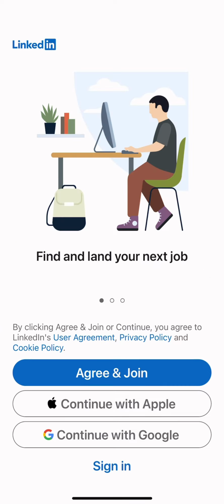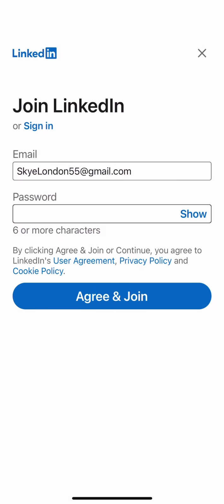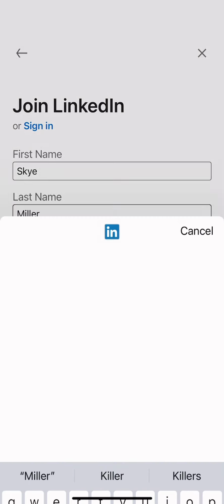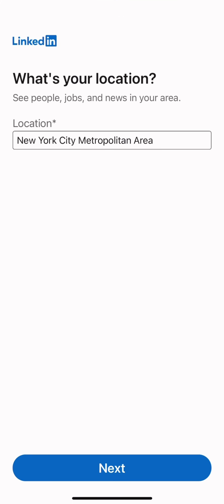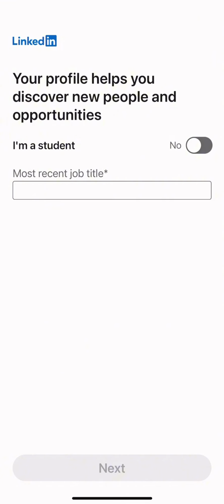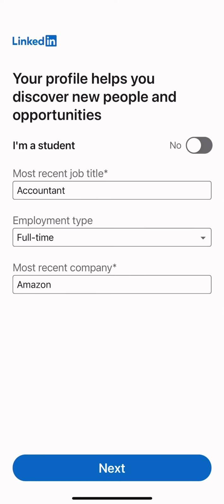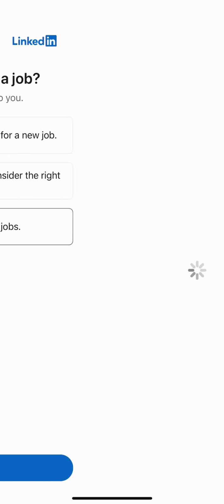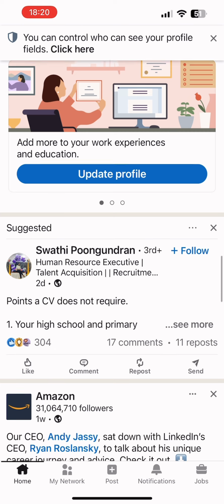How to Create a LinkedIn Account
In today's video, I'm going to show you how to make a LinkedIn account. Let's get started!

[Step 1: Install and Launch LinkedIn Application]

First of all, after installing the LinkedIn application, simply launch the app.

[Step 2: Sign Up for LinkedIn]

Now, tap on the option of "Join LinkedIn" to sign up for a new LinkedIn account. Here we go!

[Step 4: Agree and Join]

Then, tap on the option of "Agree and Join."

[Step 5: Create a Strong Password]

Next, create a strong password for your LinkedIn account. After entering your password, tap on "Agree and Join" at the bottom again. Here we go!

[Step 6: Enter Your Name]

Now, enter your first name and last name for your LinkedIn account, and then tap on "Continue."

[Step 7: Complete Security Check]

You'll come to a page where you need to complete a quick security check. Follow the instructions given to verify your identity.

[Step 8: Select Your Location]

After the security check, select your location and then tap on the option of "Next."

[Step 9: Add Job Title or Student Details]

You will be asked to add your most recent job title. If you're a student, you can turn on the toggle to enter your student details. For now, enter your job title, select the employment type, and choose the company you have been working for. Then tap on "Next" at the bottom.

[Step 10: Add a Profile Photo (Optional)]

You can add a photo to your LinkedIn profile or tap on "Skip" for now.

[Step 11: Enter Verification Code]

[Step 12: Additional Options]

Select any of these options according to your choice. You can connect with various people here or tap on "Skip" for now.

[Step 13: Finish Setup]

Finally, you can connect with more people on LinkedIn. For now, I'm going to tap on "Finish." There you have it! That's how simply you can create your LinkedIn account.